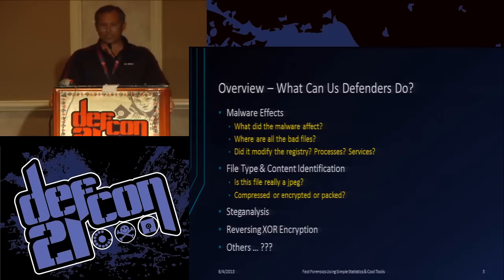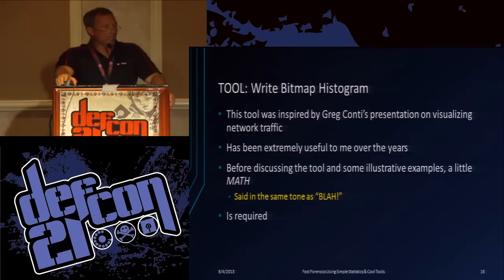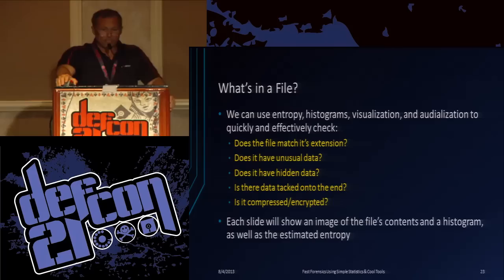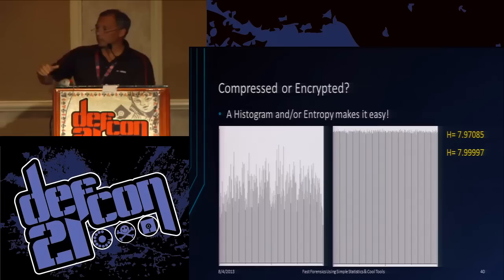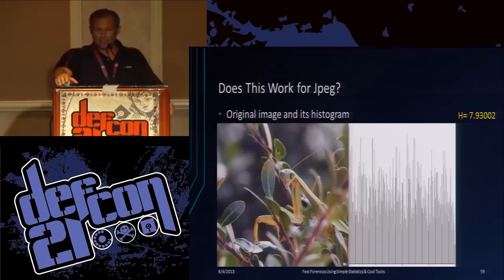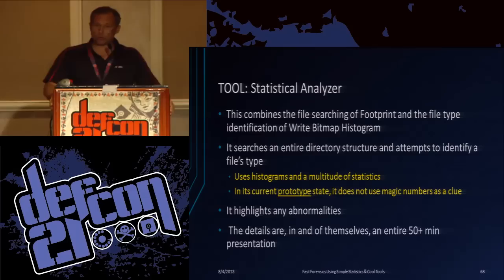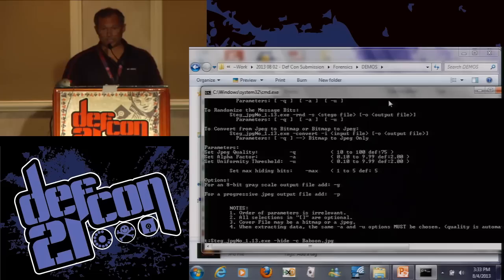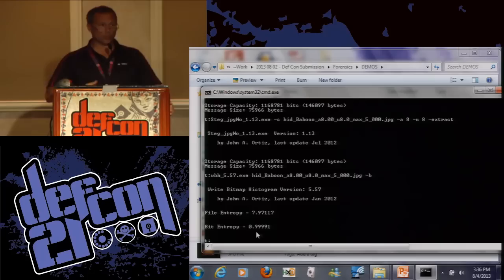Defcon 21 - Fast Forensics Using Simple Statistics and Cool Tools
John Ortiz